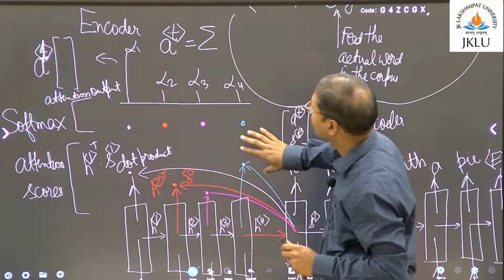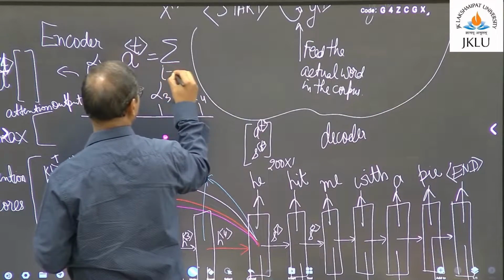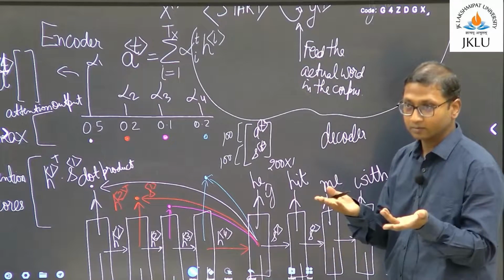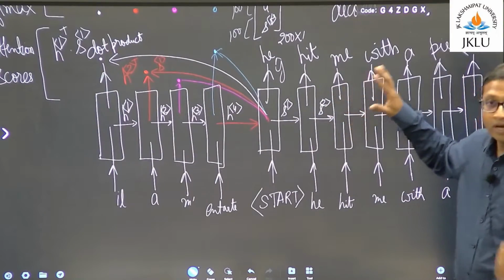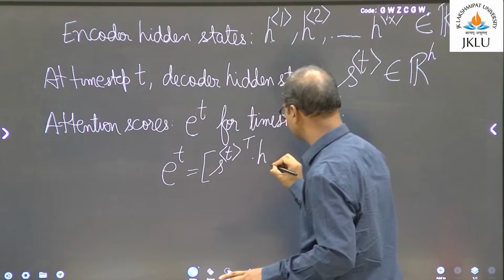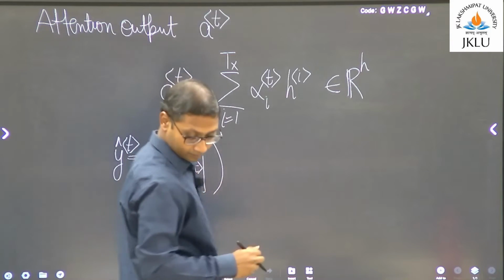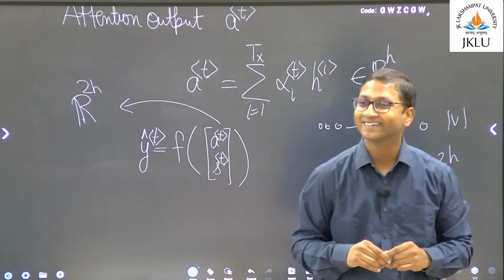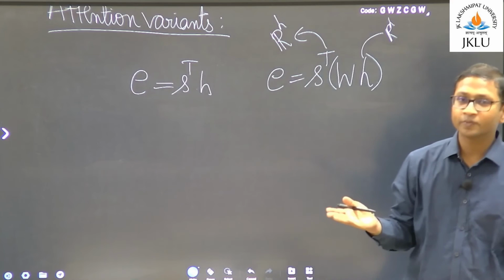Lecture 15: Introduction to Attention Mechanism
In this lectures, we introduce attention mechanism. This mechanism has been central to the key advancements in the deep learning.